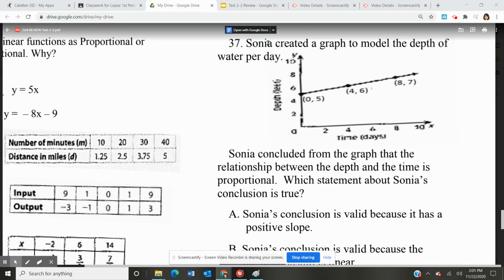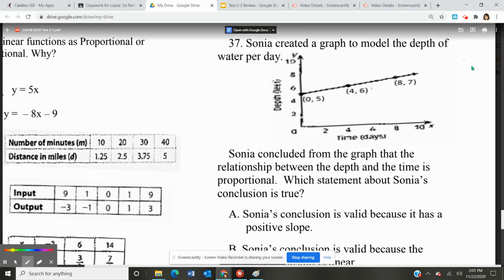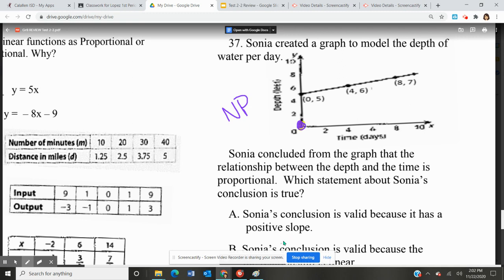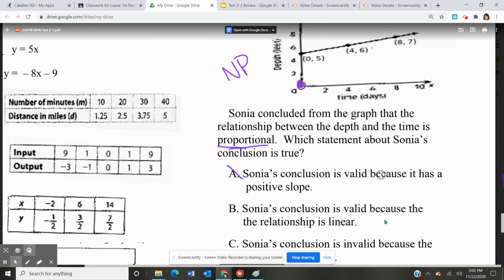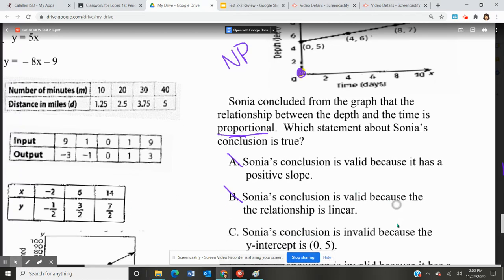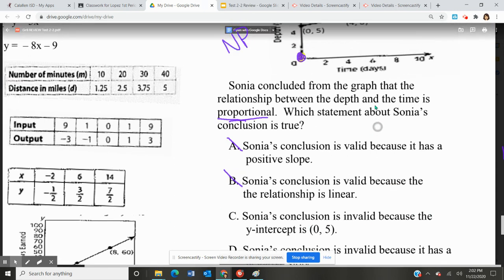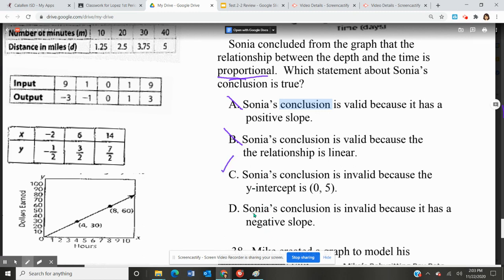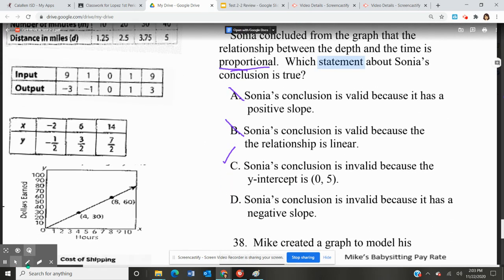Test 2-2 Review: #37